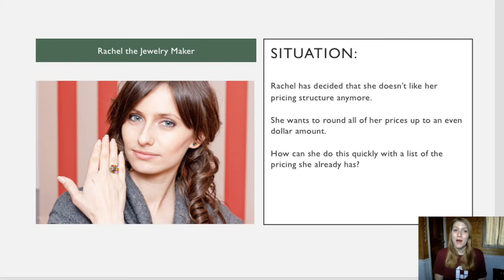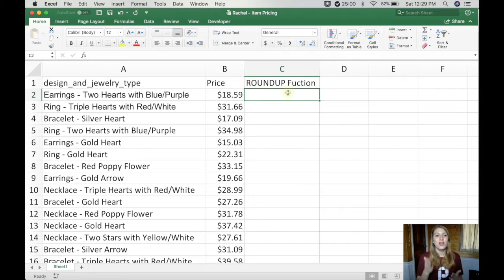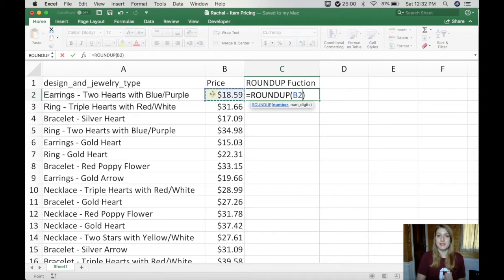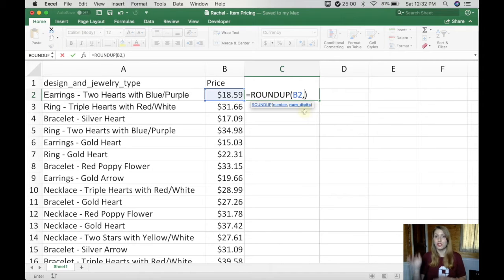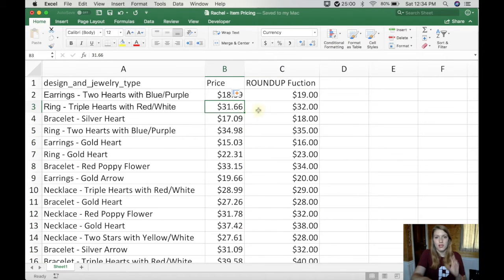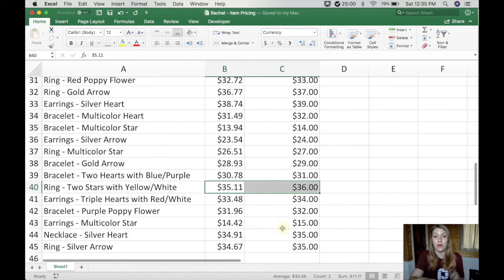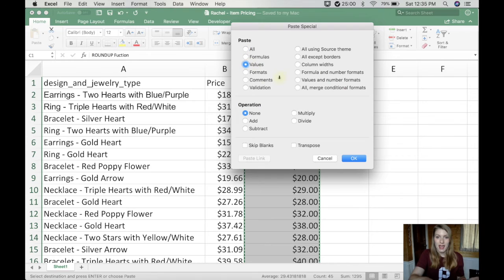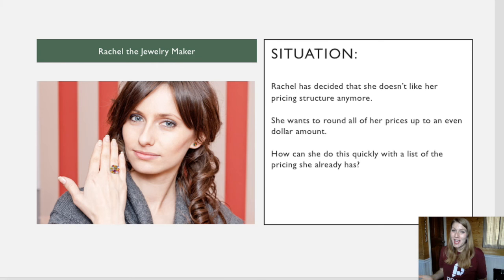Learn to Round up Numbers Using the ROUNDUP Function with Rachel the Jewelry Maker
In this video, you will learn about the ROUNDUP function and how to round numbers for a pricing list.